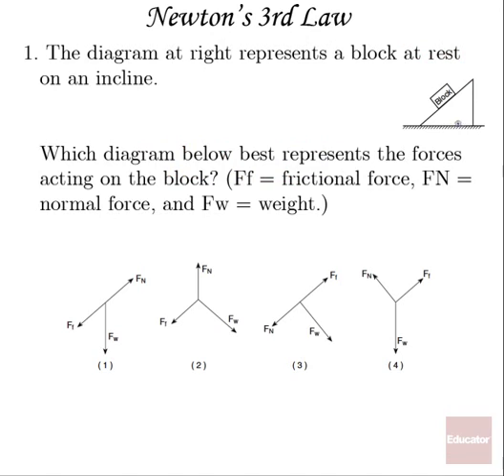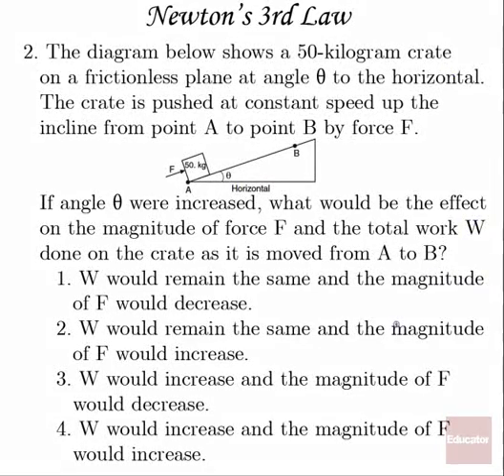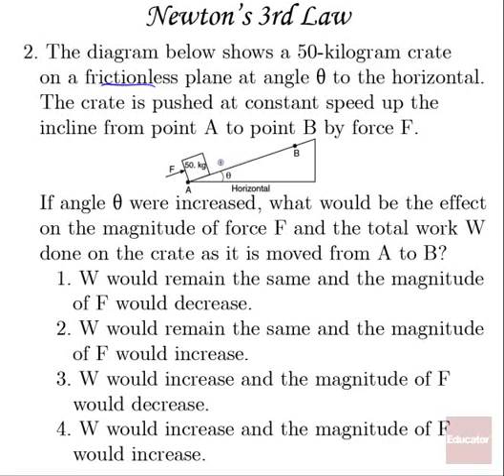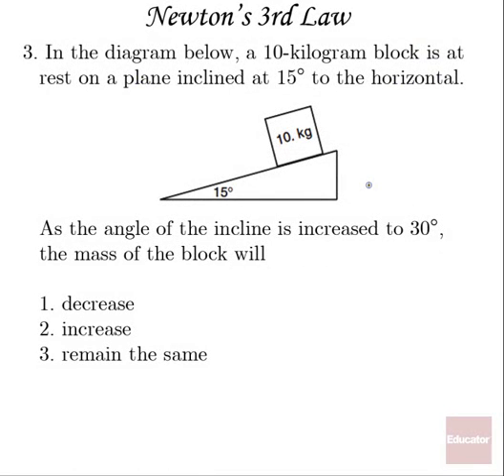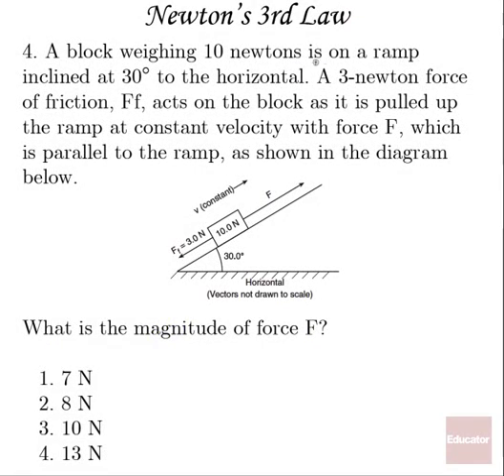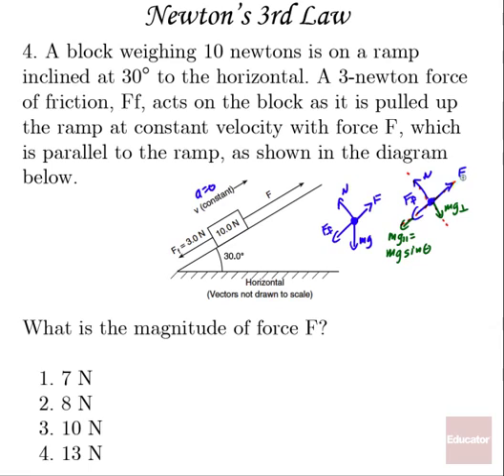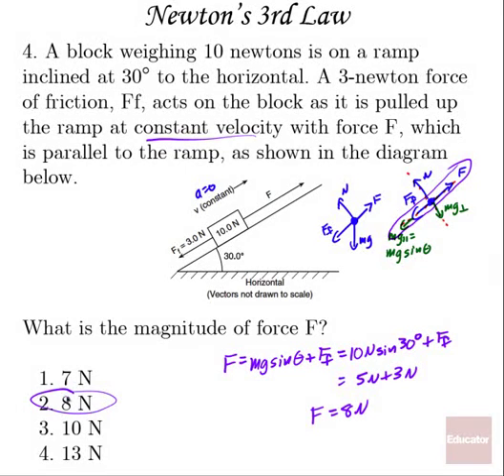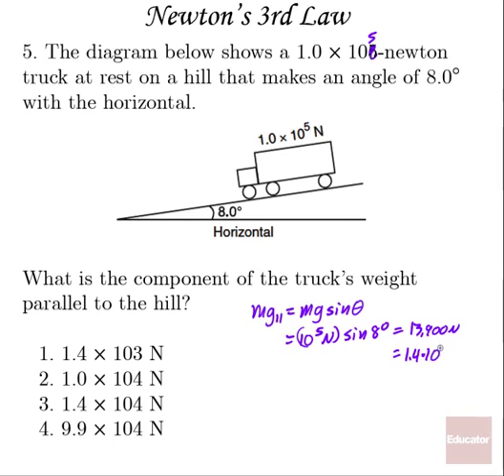AP Physics B Tutorial Additional Examples Ramps and Inclines